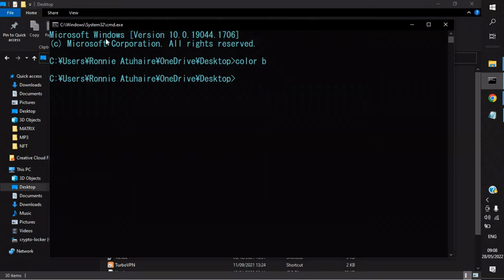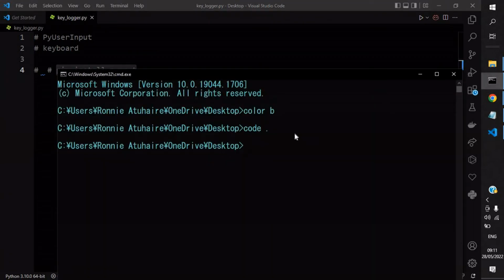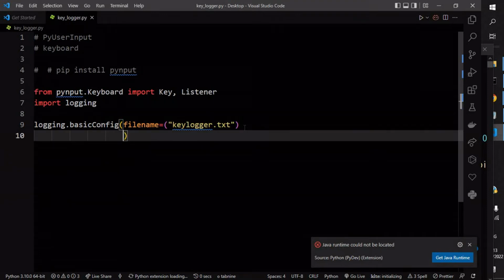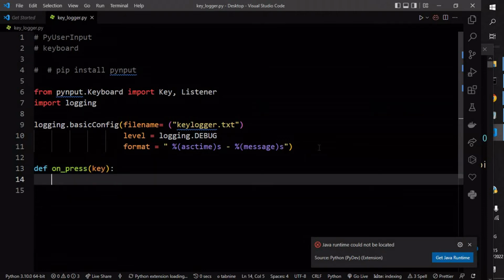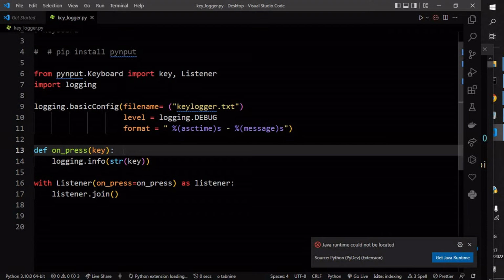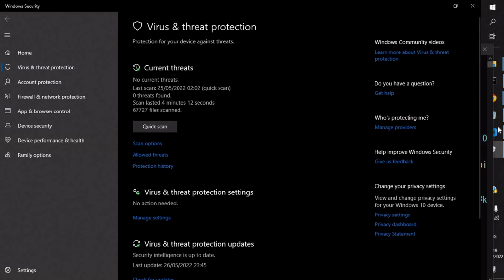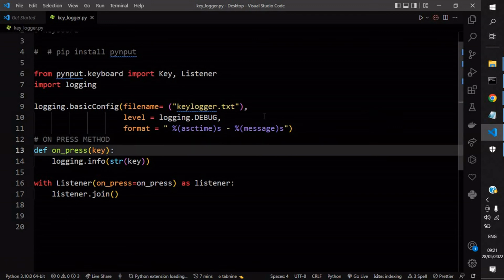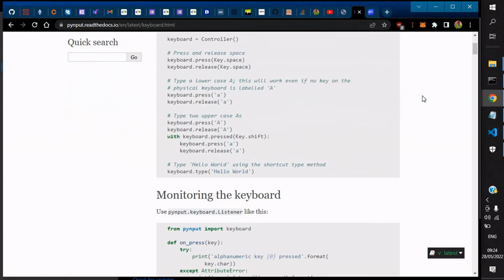Keylogger In Just 10 Lines Of Python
One of the basic tools in a hacker's toolbox is a keylogger.

In this video, we are going to see how we can implement a basic keylogger in Python in under ten lines of code and fully explain it.